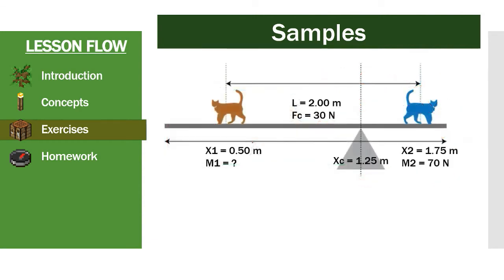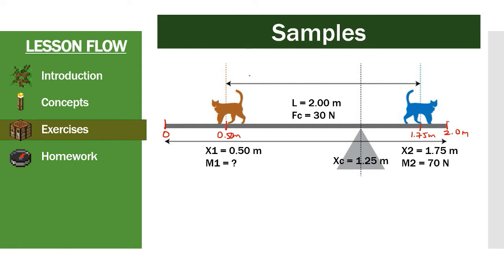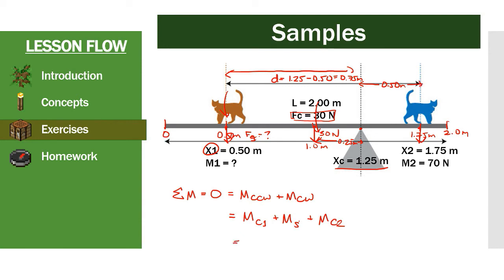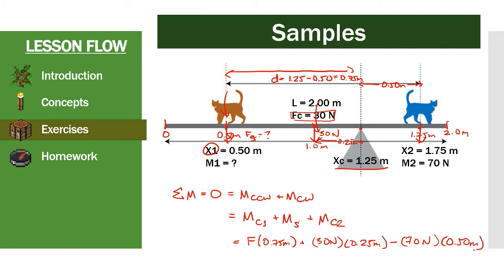MOMENT & TORQUE | Sample Problem #2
Hello viewers! Now, we will look into a slightly more complex moment problem - this time involving an off-center pivot point!